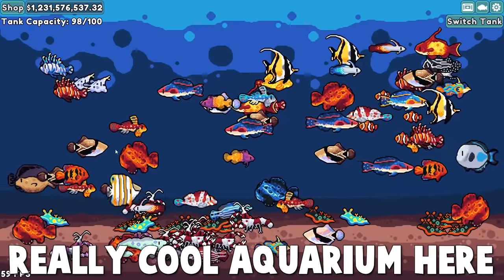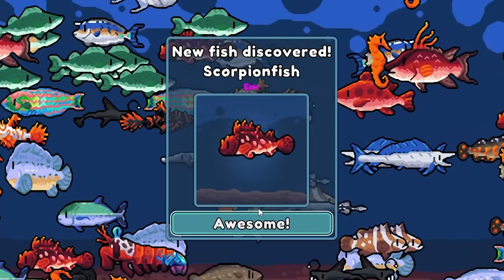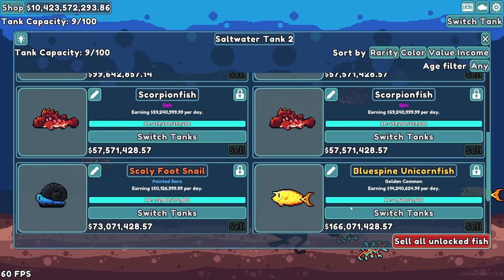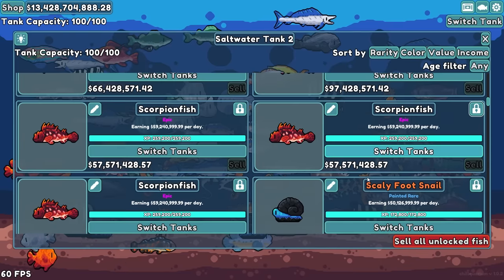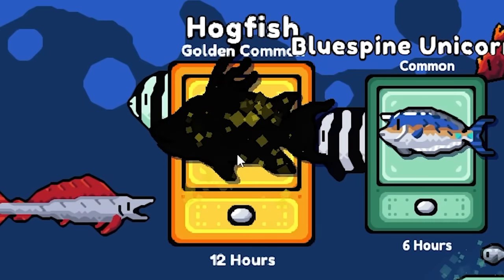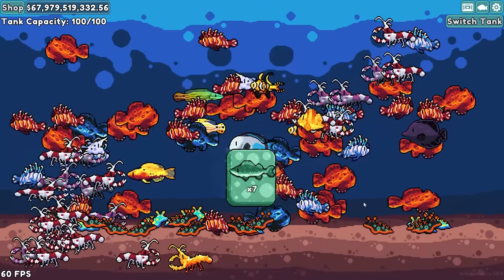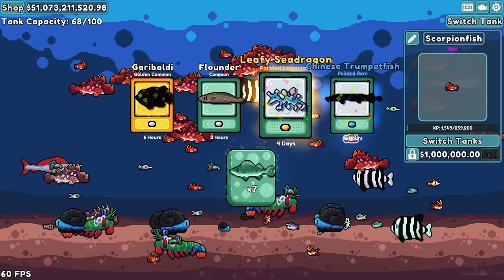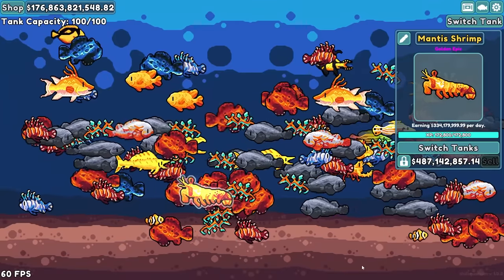I Made $398,571,428 From THIS Golden Fish in Chillquarium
We're into CHILLQUARIUM, and today we're getting cooler and more EXPENSIVE FRIENDS like the golden eels, shiny lobsters, and even more! It's time to get MASSIVELY RICH!

Keep in touch with more Blitz!
ABOUT & GAMEPLAY: CHILLQUARIUM
Chillquarium is a cozy and relaxing idle game. Buy fish and raise them in real time, then sell them to turn a profit! Customize your aquarium as you progress from a simple starter tank to your dream setup by filling your collection with rare exotic fish and ultra-rare color variants!